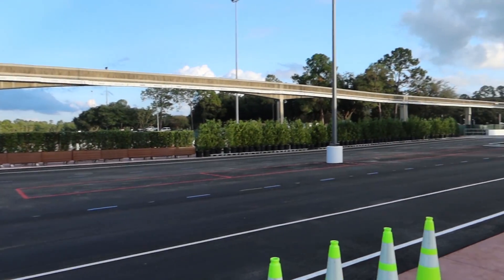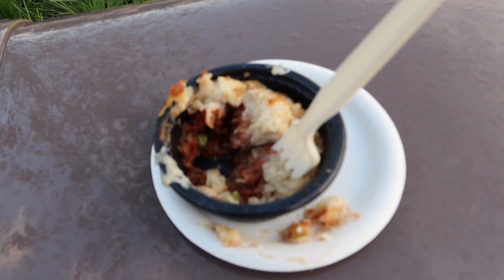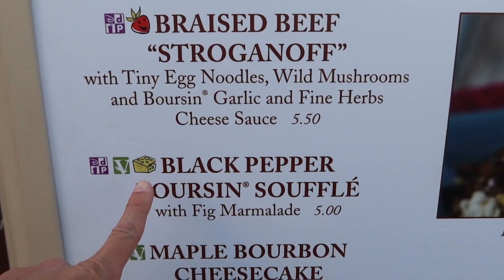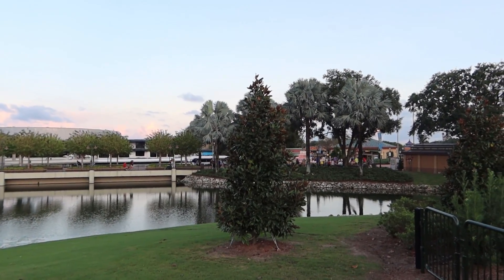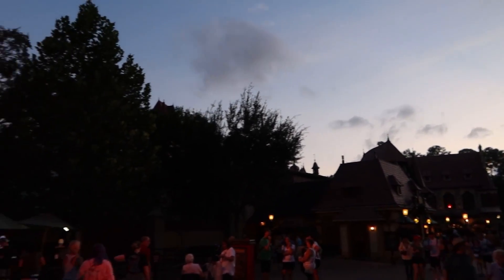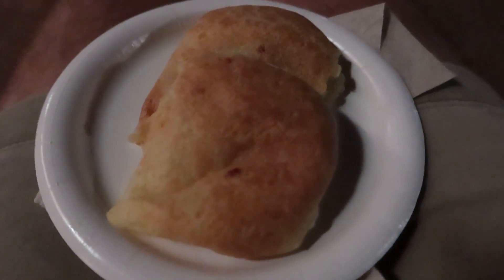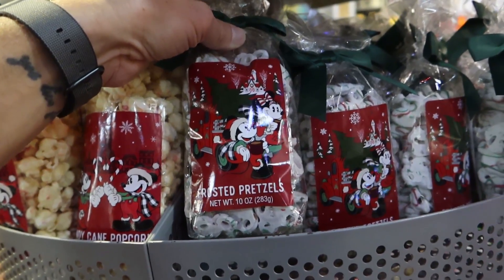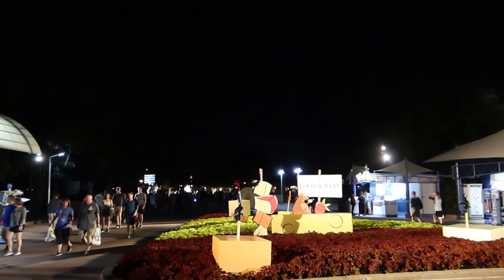Completing EPCOT's Food & Wine Festival Cheese Trail! | New Tram Stop, Holiday Merch & EPCOT Forever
In today's vlog we head to DIsney World's EPCOT to try to take on the Food & Wine Festival 2019's Cheese Trail! This trail is completed by trying 5 different cheese items (they're notated with a little cheese icon on each food festival menu but they are also listed in the festival guide pamphlet) and once you've purchased each of those items, then you head to the last booth to redeem your free mini completer cheesecake. We tried and reviewed each item, and I think my favorite was the Brazilian cheese bread, it was so so good! The completer cheesecake was also really good, it had pineapple chunks on top, which made it so much better than just a plain cheesecake. Then we head into Mousegear to check for the new holiday and Christmas merch! I really loved the silly snowman hat and the Mickey's lumberyard wall art. But there was so much home decor, mouse ear headbands, spirit jerseys, and other clothing. After we checked out the new mech, we weren't able to see all of it before heading over to get our EPCOT Forever fireworks spot, so we'll definitely be on the lookout on future trips for more of the all new holiday merch. We watched EPCOT Forever and I still really love the show. It's a great addition to the park, even if it is a temporary fireworks show. What do you think about EPCOT Forever? What did you think of the new holiday merch and the cheese trail?